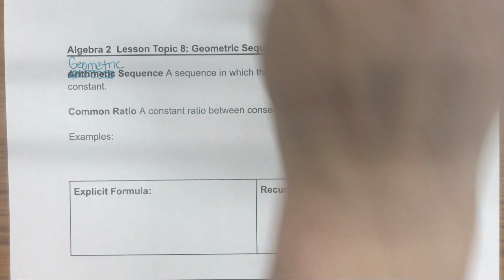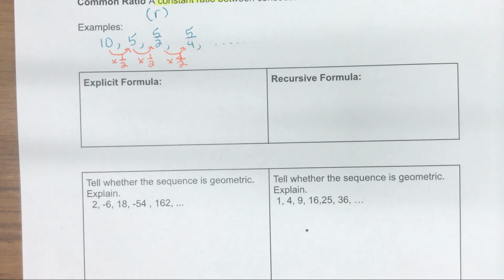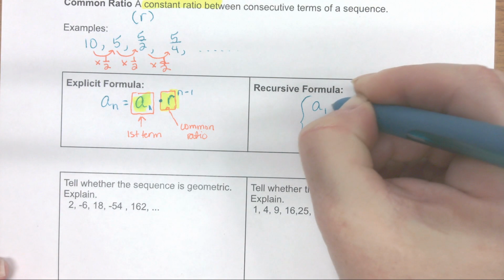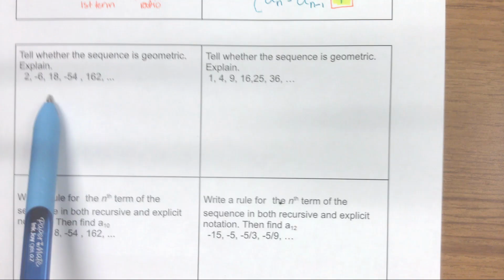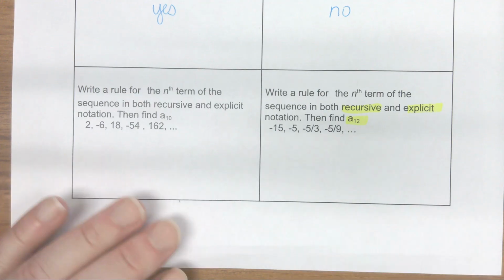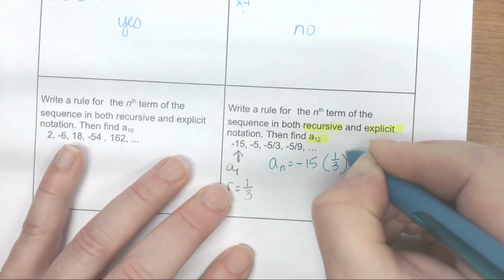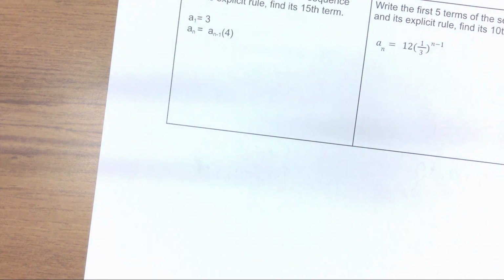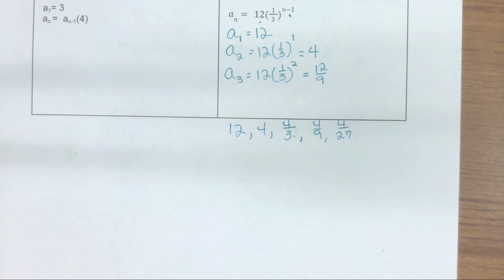Algebra 2 Geometric Sequences